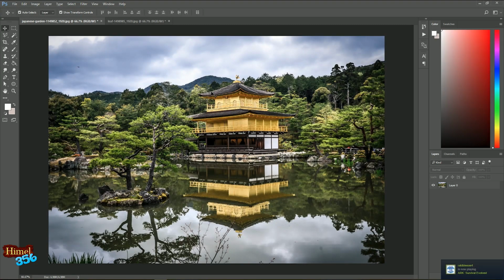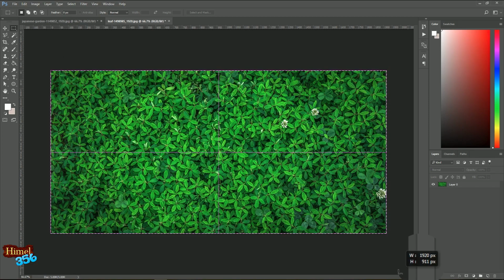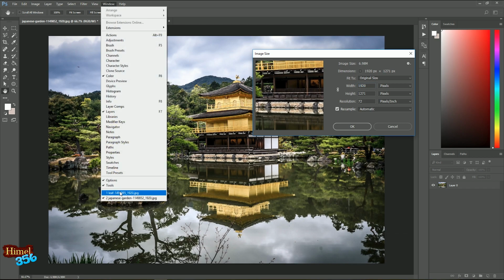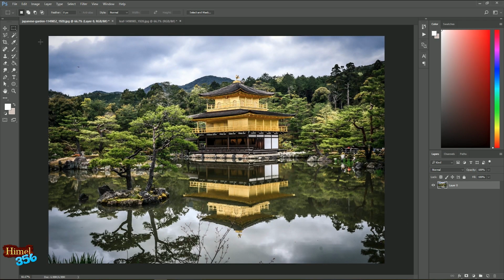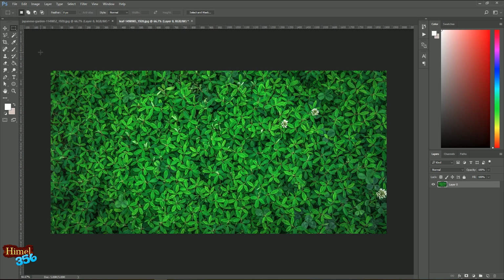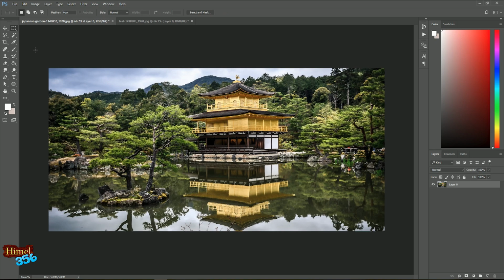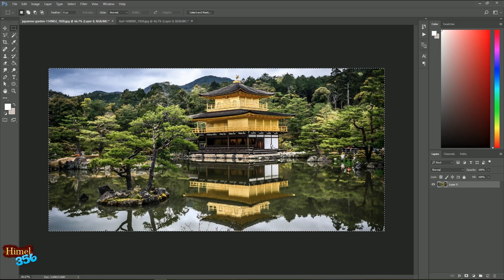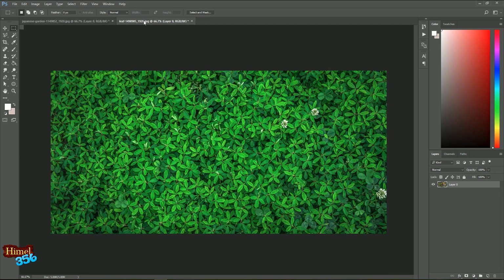Match Image Size in Photoshop - Double Tricks That You May Not Know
How to Match Image or Document Size in Photoshop.
Two Powerful Tricks , You May Not Know